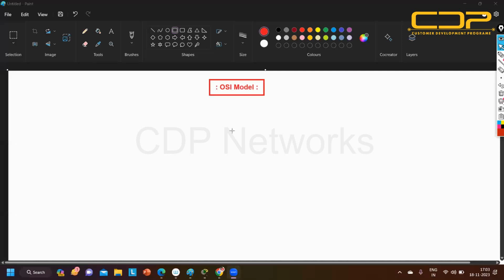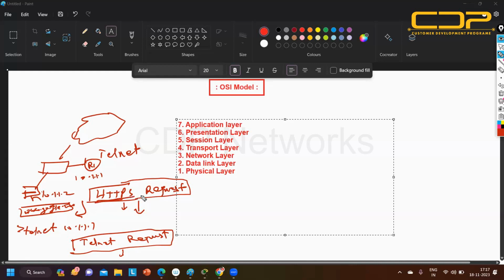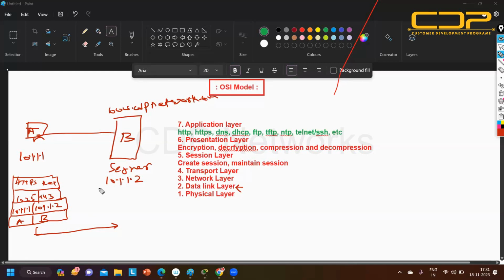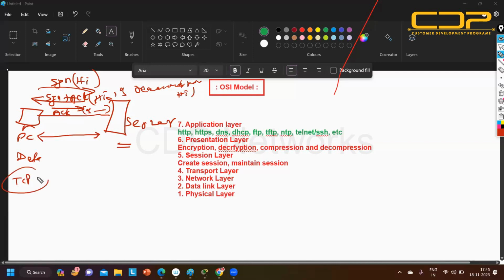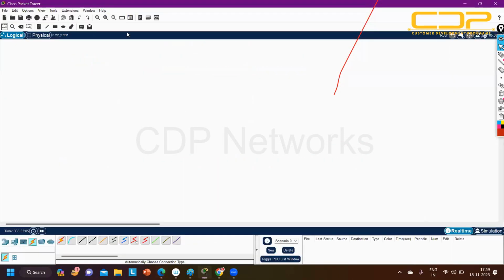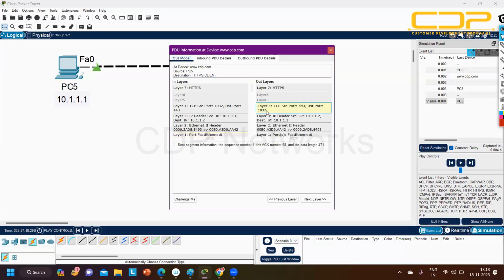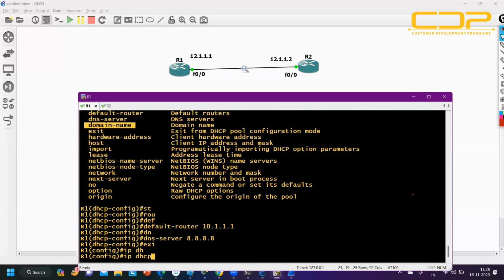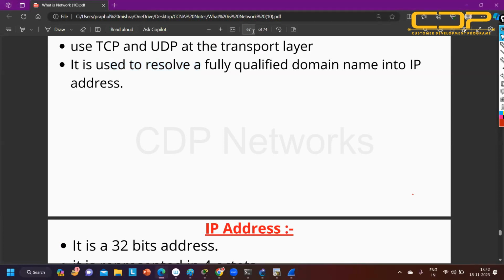CCNA Basics | Day 2 | Unveiling OSI Layers | CDP Networks | ☎️ +(91) 8828030529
🔍 In today's session, we'll be covering the OSI layers. Join our experienced instructors as they guide you through the principles of networking, providing a clear and concise overview of key concepts. From understanding network protocols to diving into the world of routers and switches.

🛠️ Follow along as we explore the building blocks of network infrastructure, laying the groundwork for your success in the CCNA certification exam.

📚 CDP Networks is committed to delivering top-notch education, and this online course is designed to accommodate learners of all levels. Whether you're a beginner or aiming to refresh your networking skills, we've got you covered.

🎓 Ready to embark on this educational adventure? Let's build a strong foundation together for a successful and rewarding career in networking! 💻🌐